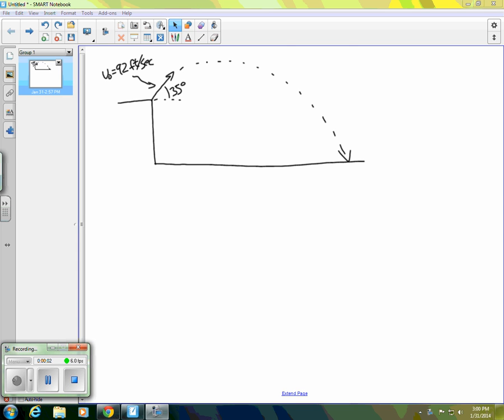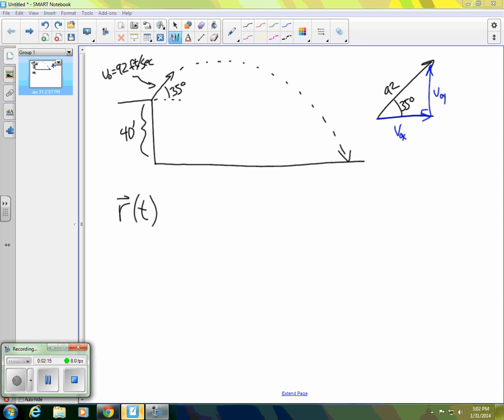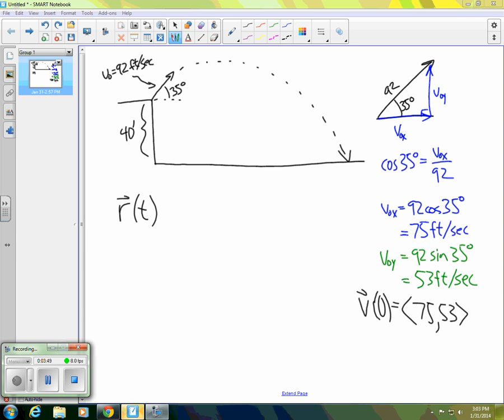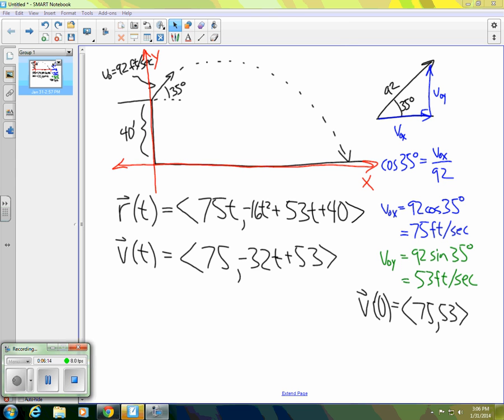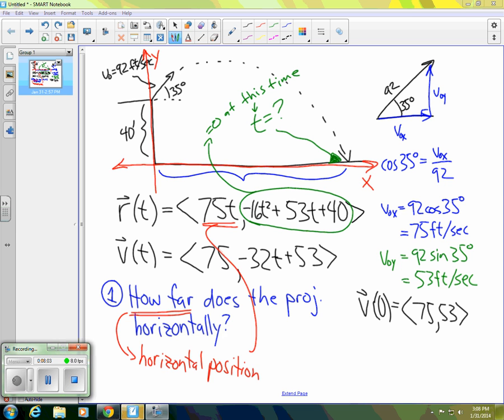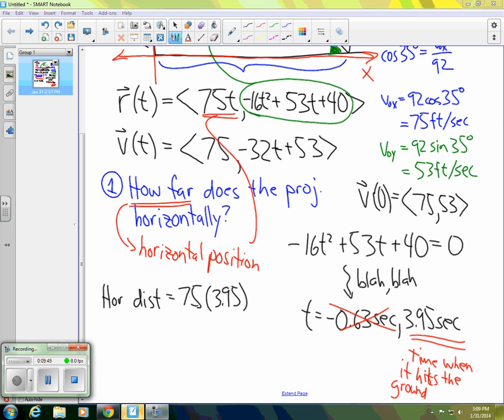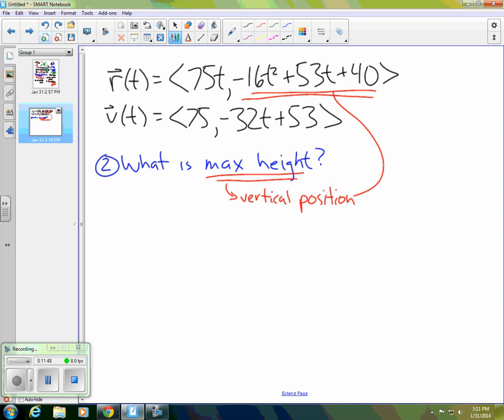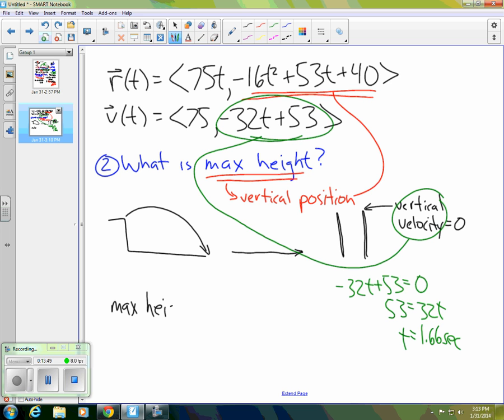Projectile Motion 1